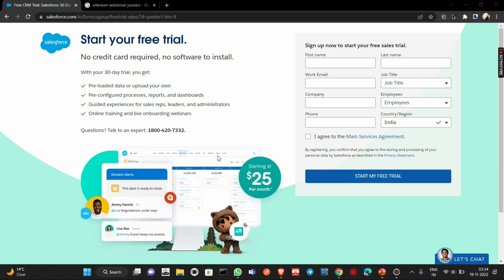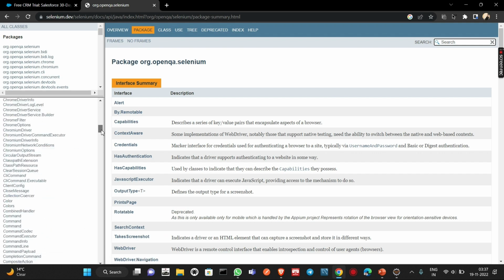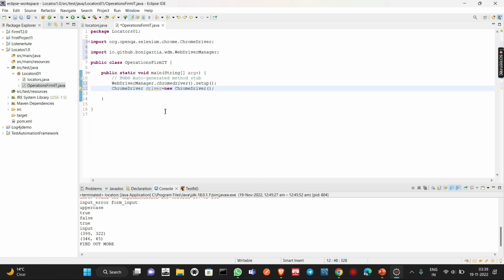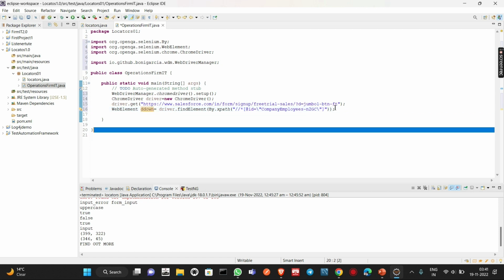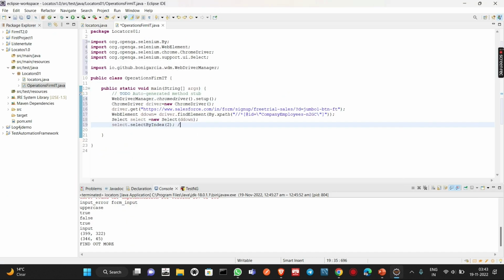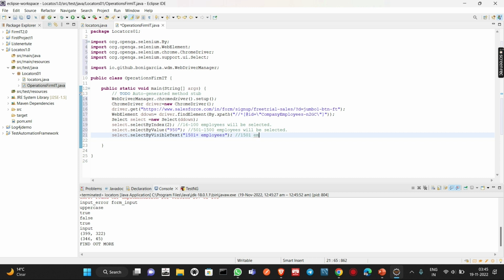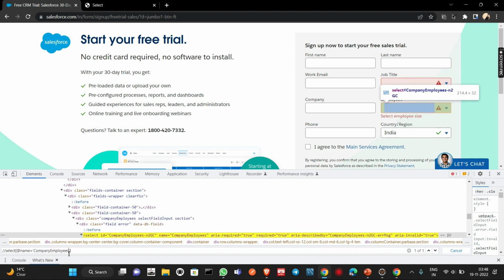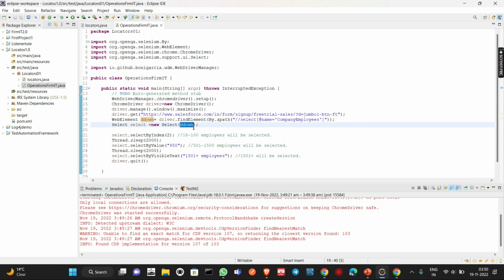Dropdown Handling in Selenium WebDriver #1 |Single Select dropdown | Lecture 36